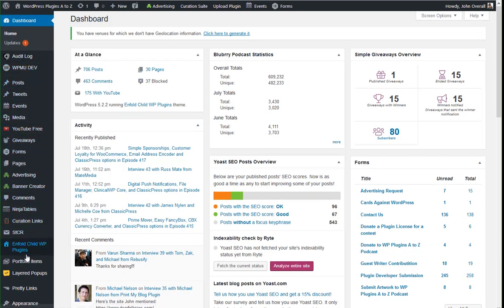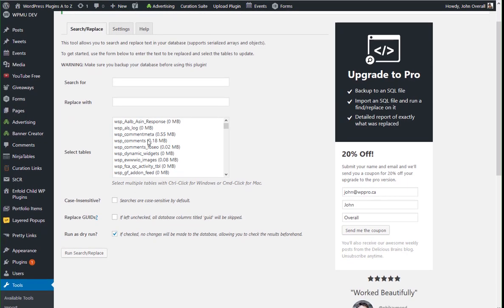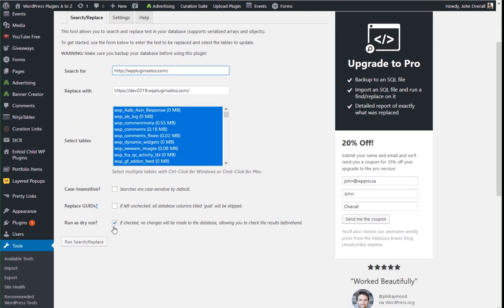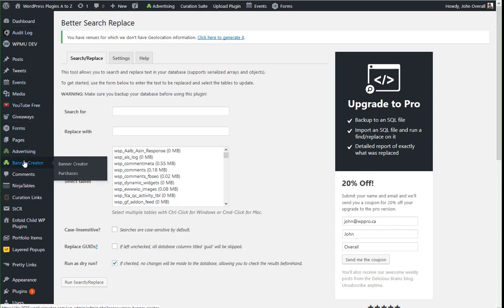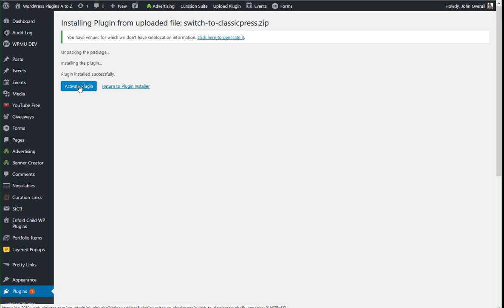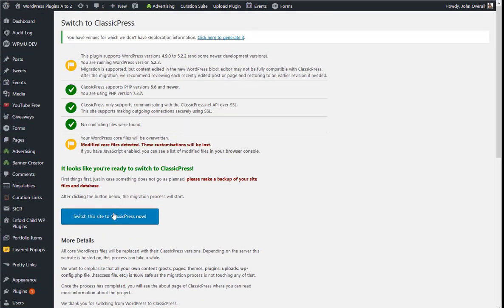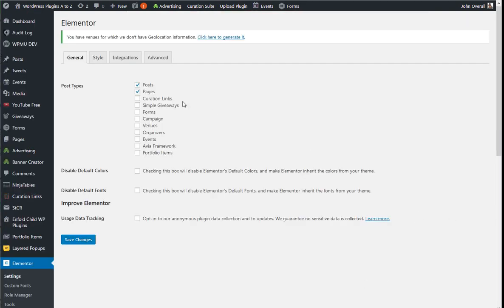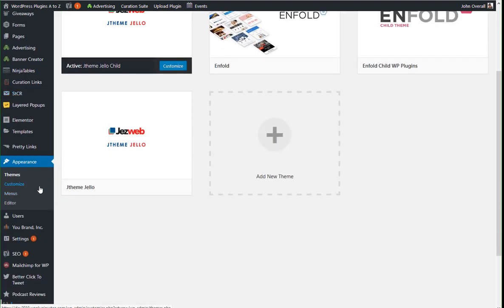Converting WP Plugins A to Z to ClassicPress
This video is a session showing the conversion of the dev site for WP Plugins A to Z website from Wordpress to ClassicPress. The site is over 8 years old with over 50 active plugins on it. Watch to see how the conversion went.